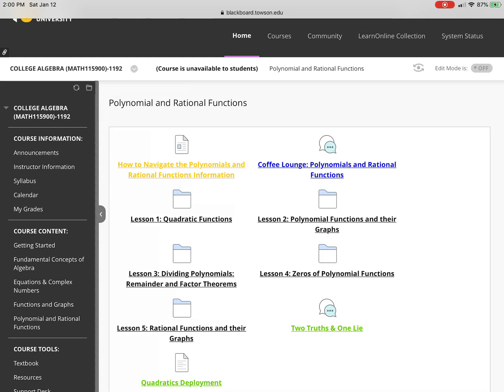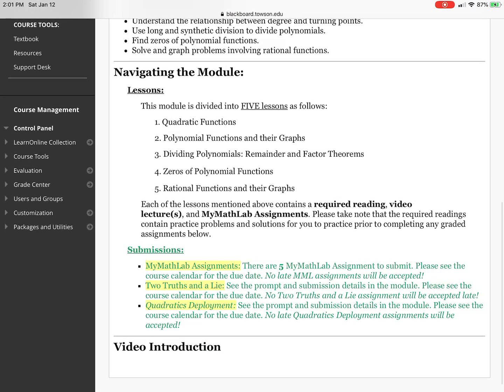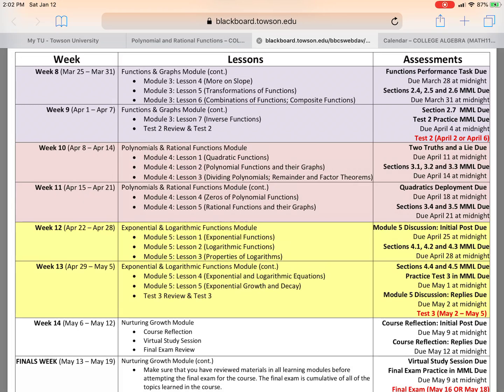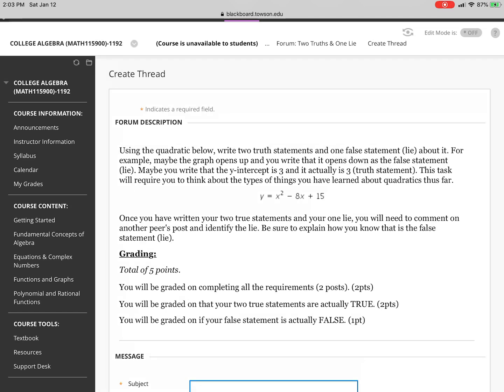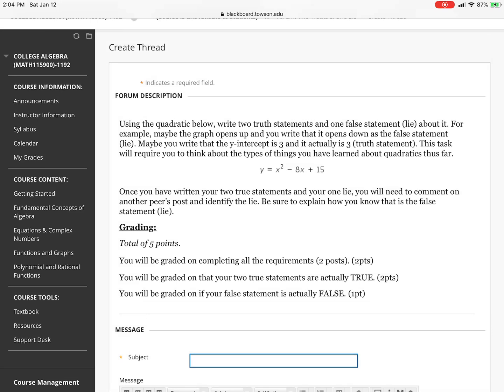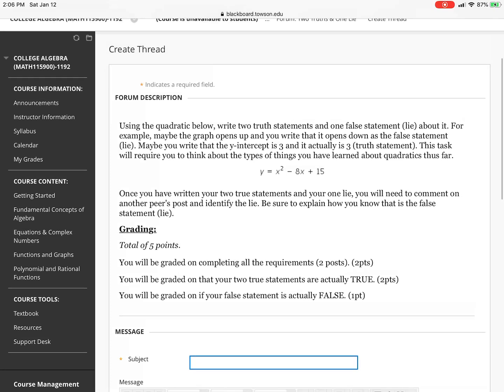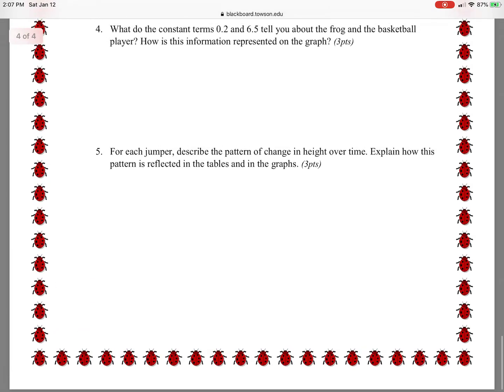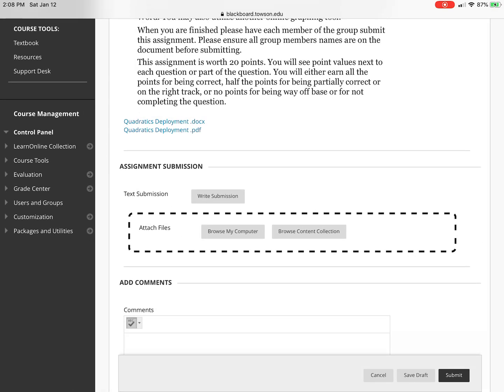TU Math 115: Navigating the Polynomials and Rational Functions Module